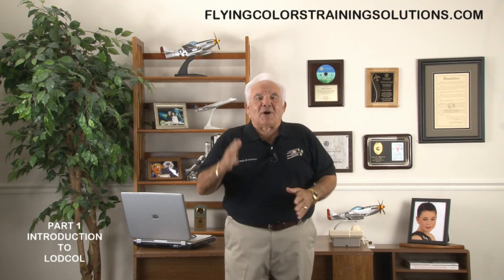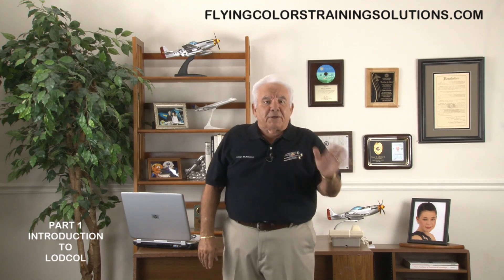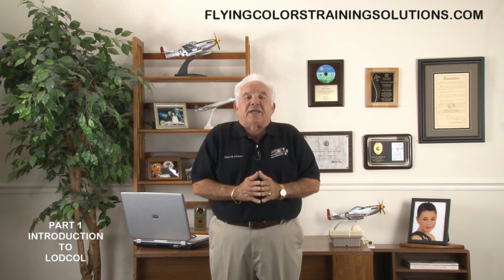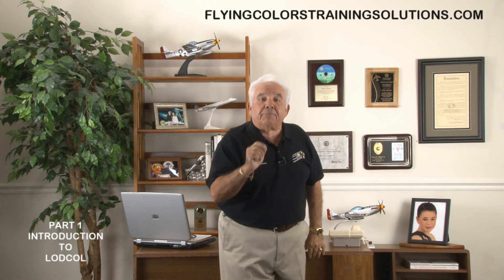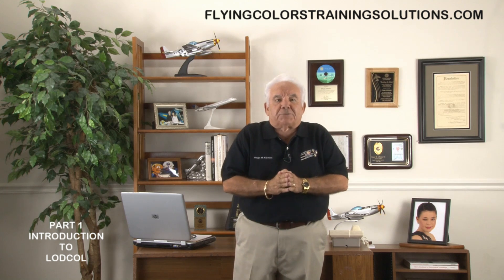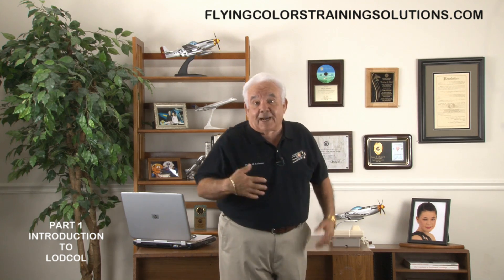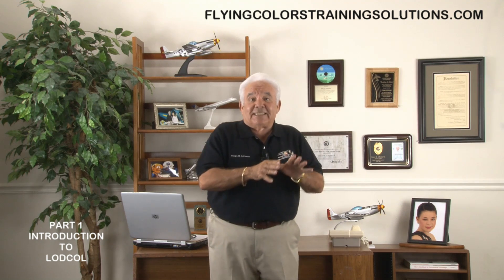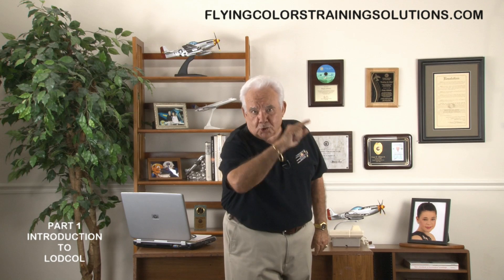Avoiding Loss of directional control on landings Part 1